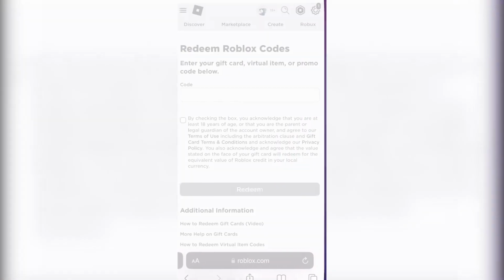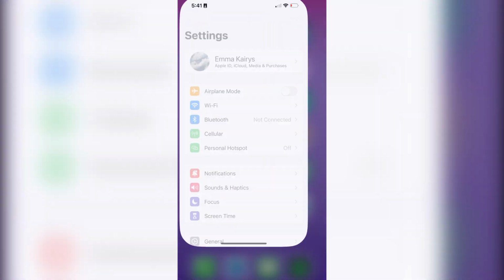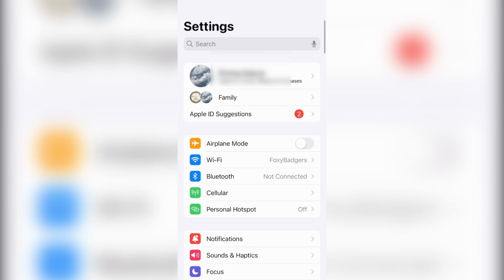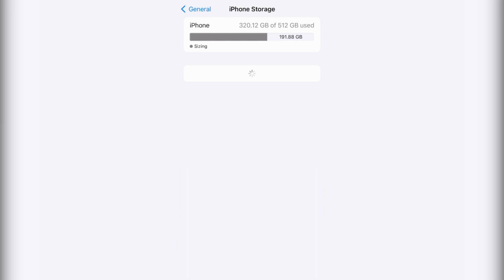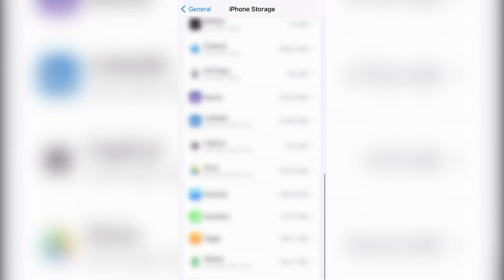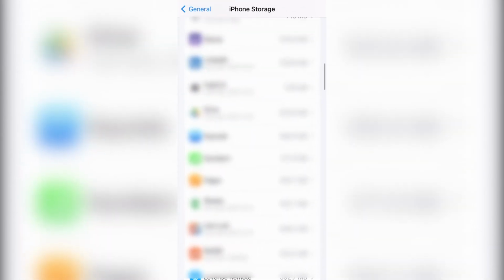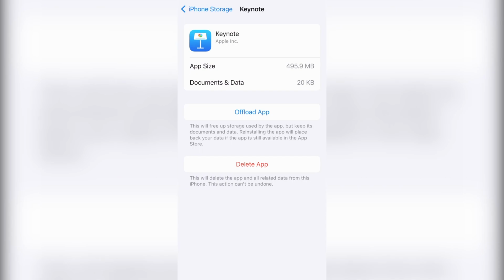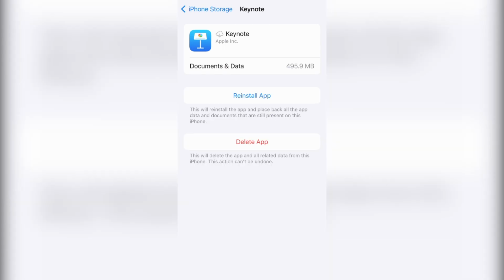How To Fix Roblox Error Code 292 2025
In this video we show you How To Fix Roblox Error Code 292. If you want to know How To Fix Roblox Error Code 292 then this is the perfect tutorial for you.